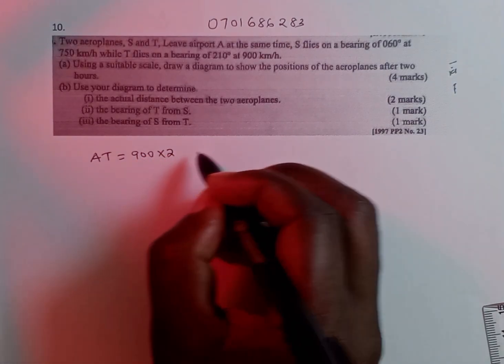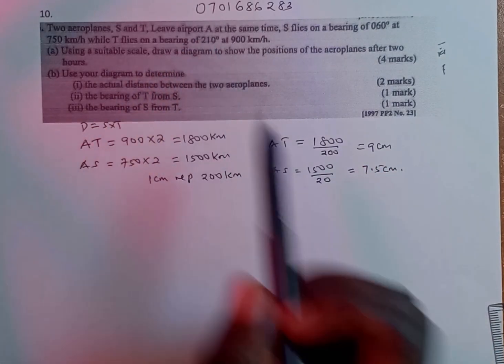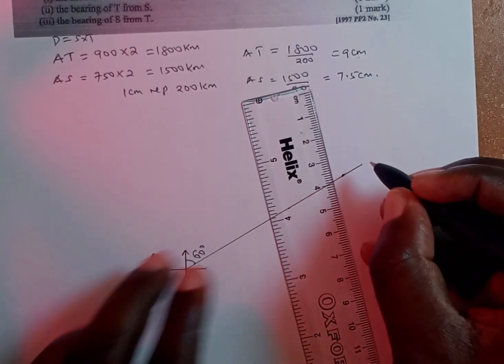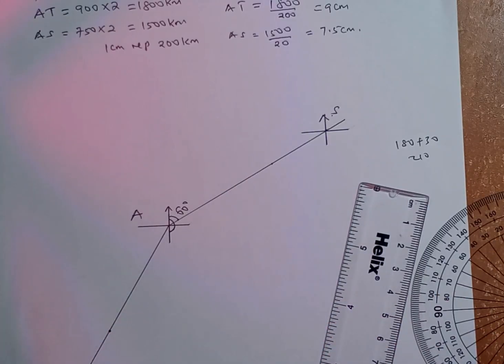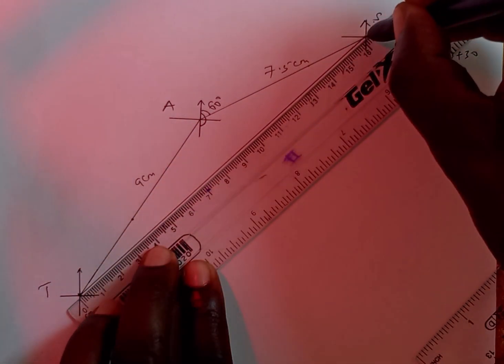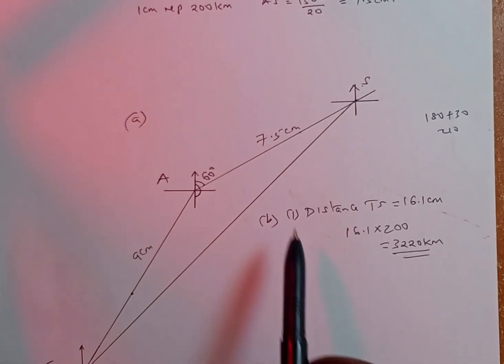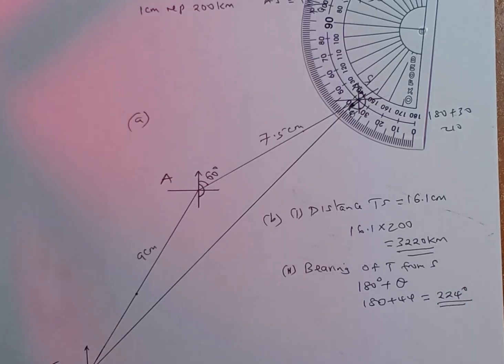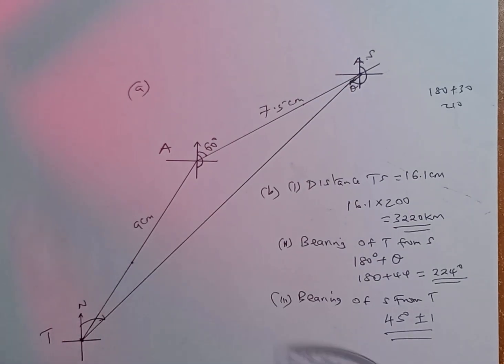Bearing & Scale Drawing. K.c.s.e 1997 pp2 No.23.